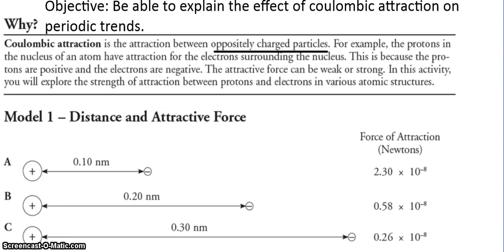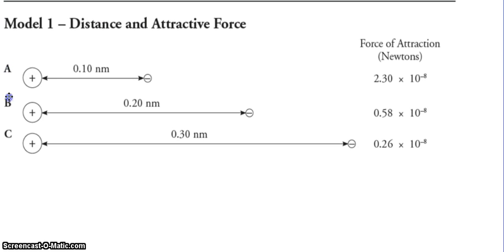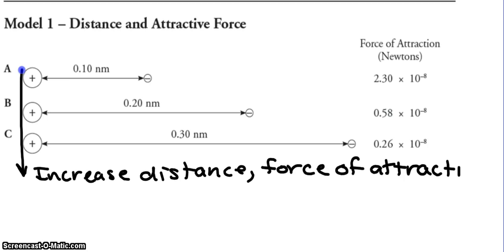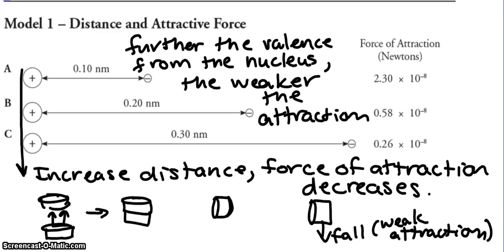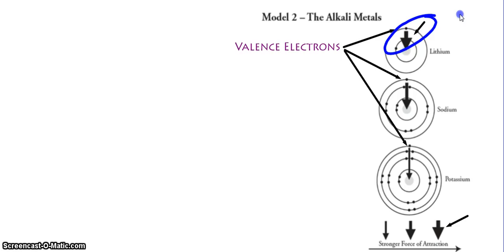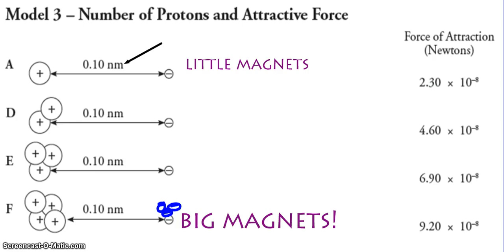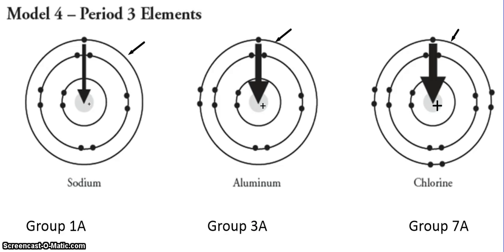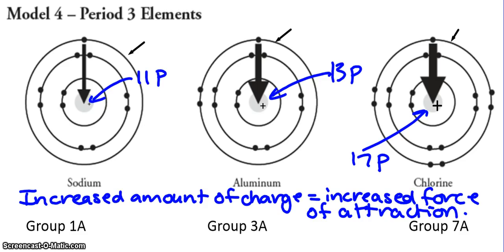Unit 3 Coulombic Attraction Periodic Trends